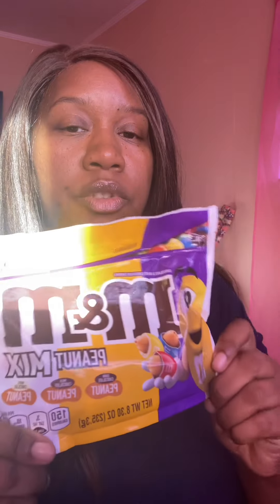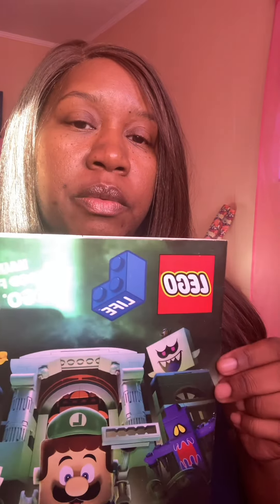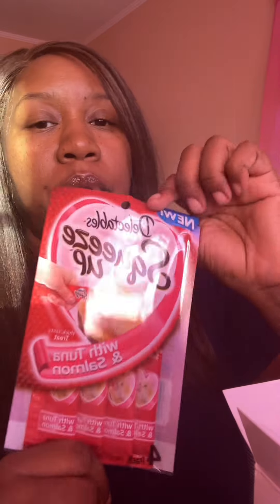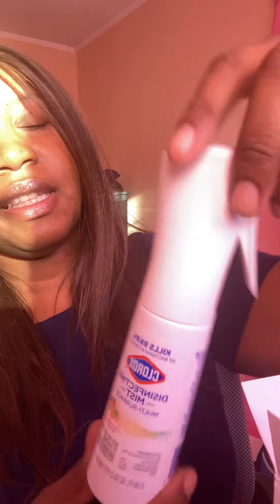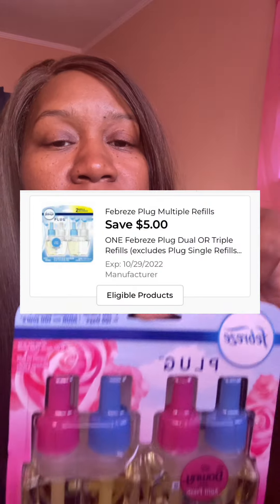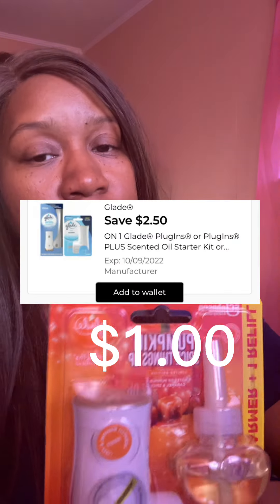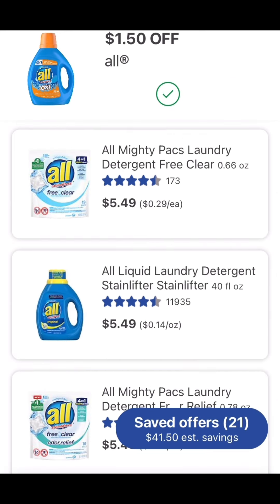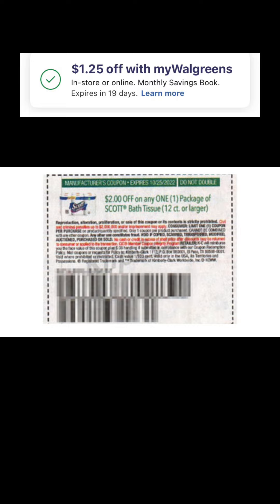Freebies In My Mail, My $20 Walgreens Pick Up, $5 Febreze Refills At Dollar General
In this video you can see what freebies came in my mail, what I got in my Walgreens pickup order for $20 and how to score $5 Febreze double pack refills this week at Dollar General.

Freebies In My Mail

La Roche Posay Anthelios Face and Body Sunscreen Sample

Free Crocs in October

Send Me A Sample

Breathe Right Strips

Lego Life Magazine

Sample Source

Tena Underwear/Pads Samples

Pinch Me

Sampler